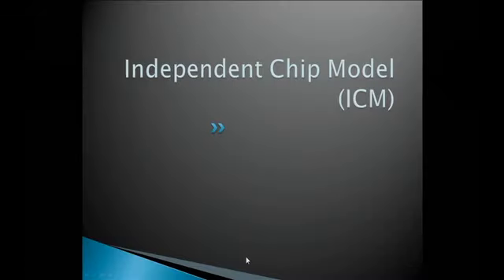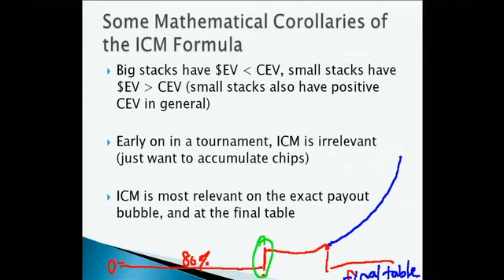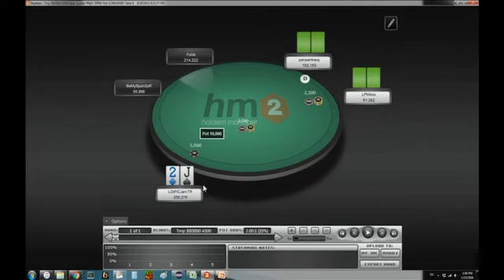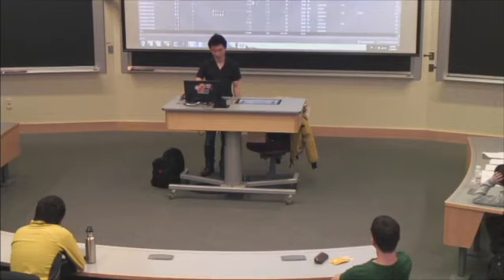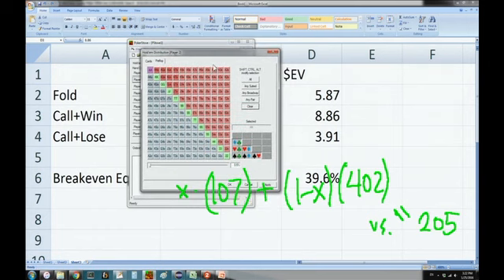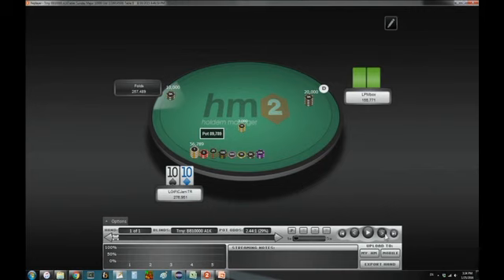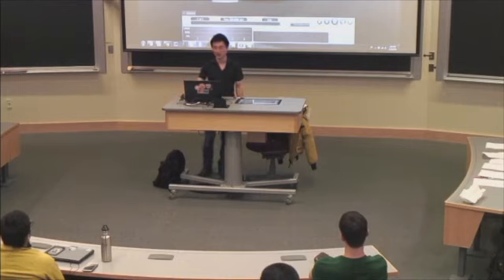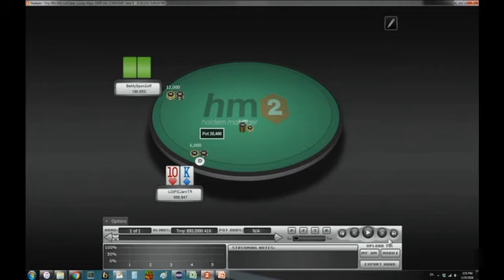Aula 5: Modelo de fichas independente. Como Ganhar no Texas Hold'em Poker - MIT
Oferecido durante o Independent Activites Period (IAP) do MIT, este pequeno curso cobre os conceitos de pôquer, conceitos matemáticos e conceitos gerais necessários para jogar Texas Hold'em em um nível profissional.